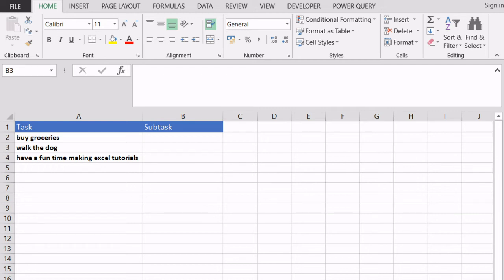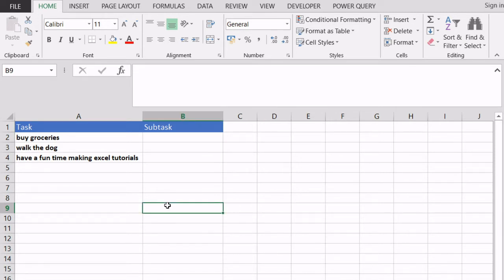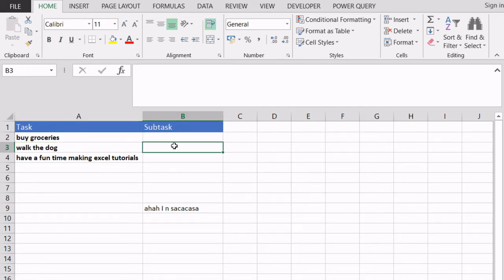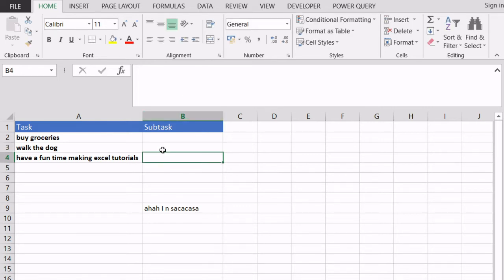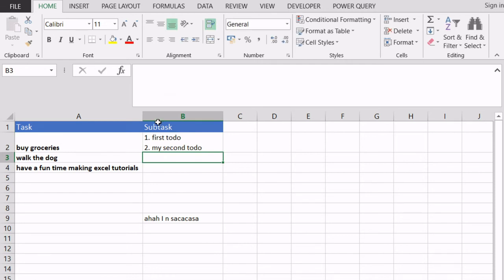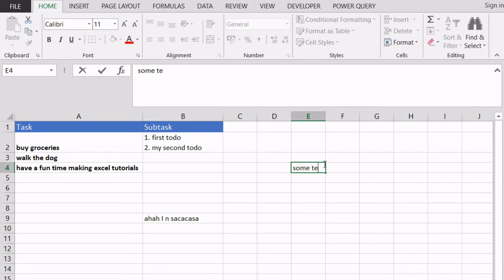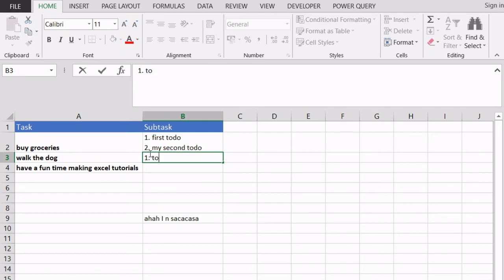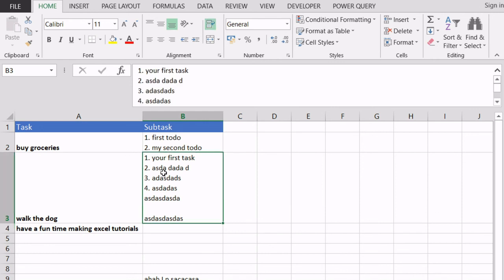How to write multiple lines in one cell in Excel 😎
In this short video, you'll see how to write multiple lines of text within the same cell by using Microsoft Excel.

If you are on Windows the shortcut for this is ALT + ENTER and if you are on a MAC, the shortcut is COMMAND + OPTION.

When working in Excel, usually we write data on a single cell, but sometimes we have scenarios where we need to write multiple lines of text in the same cell, like when we're doing a todo list or when we have a massive project that with multiple tasks and we want to split those tasks across multiple lines while not using other cells.

Without using multiple cells, we could use ALT + ENTER when we're writing on a cell and immediately our cursor will be moved on a second line.

If you're a beginner, start learning more about Excel with this free and awesome playlist where we explore different problems and scenarios in Excel

This video might be useful to you if you want to find out more about:

• how to write two lines in one cell ✅
• excel multiple lines in one cell ✅
• how to write in excel with two lines in one cell ✅
• excel wrap text multiple lines ✅
• how to type two lines in one cell ✅
• how to write two lines in one cell in excel ✅
• in excel how to make two lines in one cell ✅
• how to write multiple lines in one cell ✅
• excel ✅
• excel how to write multiple lines in one cell ✅
• multiple lines in one cell ✅
• how to write in excel ✅
• how to add line in excel ✅
• excel write in one cell multiple lines ✅
• how to add lines in excel ✅
• how to draw a line in excel ✅
• how to next line in excel ✅
• how to write multiline in one excel cell ✅
• how to write multiple lines in excel ✅
• excel enter text in one cell ✅
• excel line draw ✅
• excel multiple numbers in one cell ✅
• excel one cell two lines text ✅
• excel tutorial malayalam ✅
• excel wrap text ✅
• excel writing 2 lines in one cell ✅
• how to draw line in excel ✅
• how to draw line in excel cell ✅
• how to fit text in one cell ✅
• how to merge cells in excel ✅
• how to split cells in excel ✅
• how to type two lines in one cell in excel ✅
• how to write in excel in one cell ✅
• how to write two numbers in one cell excel ✅
• postman tutorial ✅
• split one cell into two rows in excel ✅
• split text in excel ✅
• two rows in one cell ✅
• 1 column two line number ms ✅
• 1-2 2-3 write in cell in excel ✅
• 2 answer in 1 cell excel ✅
• 2 cell in one line in excel ✅
• 2 line in one row in excel ✅
• 2 line merge one line excel ✅
• 2 lines 1 pol ✅
• 2 lines in a cell excel ✅
• 2 lines in one cell ✅
• 2 lines of text on 1 row on excel ✅
• 2 lines to write on burjpatra ✅